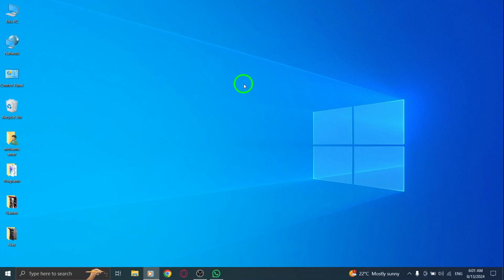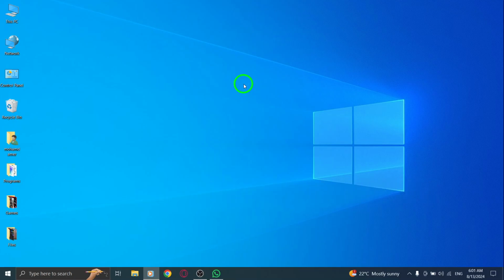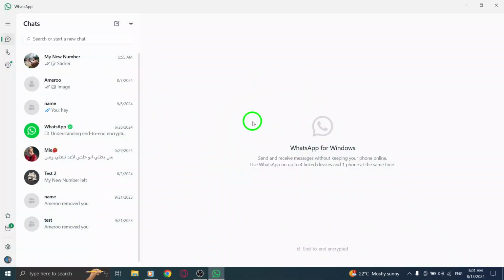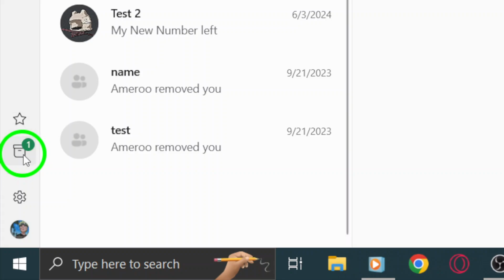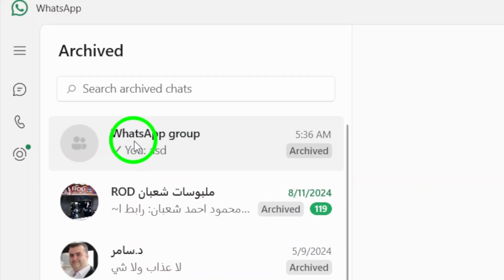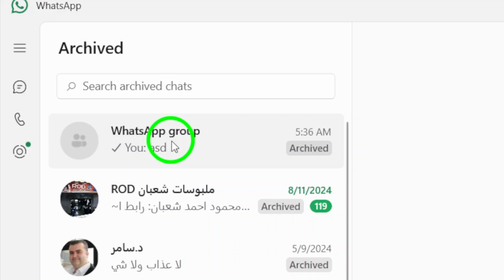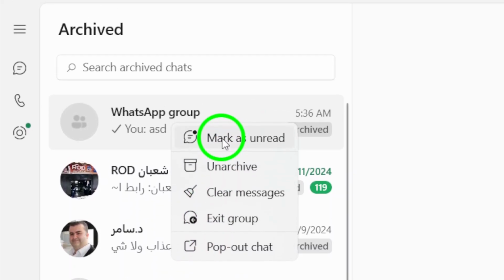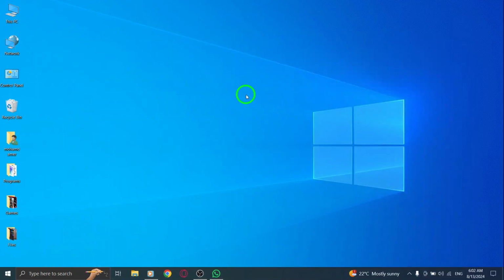How To Unarchive A Group On WhatsApp On PC App (New Update)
Learn how to effortlessly unarchive a group on WhatsApp using the PC app with our step-by-step guide. Whether you’re tidying up your chats or keeping important group conversations accessible, this new update makes it easier than ever. Follow these simple steps to unarchive your desired group chat today.
Steps:

1. Open WhatsApp.
2. From the left side menu, click on Archived Chats.
3. Find the group you want.
4. Right-click on the group, then click Unarchive chat.